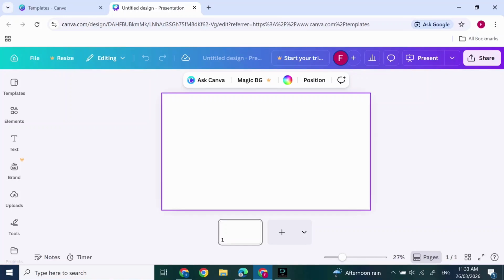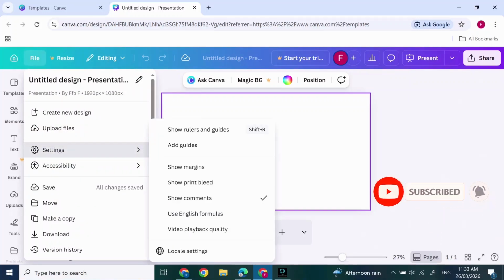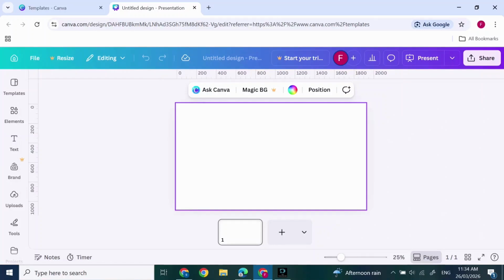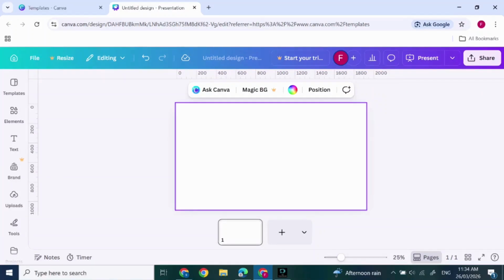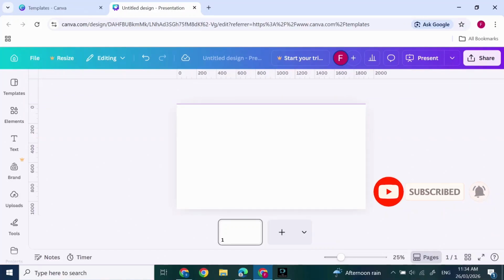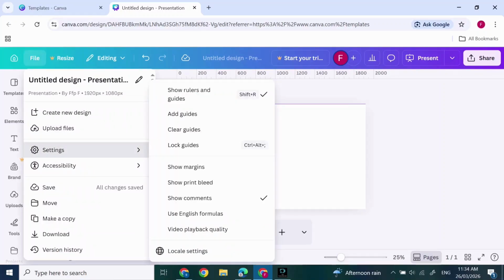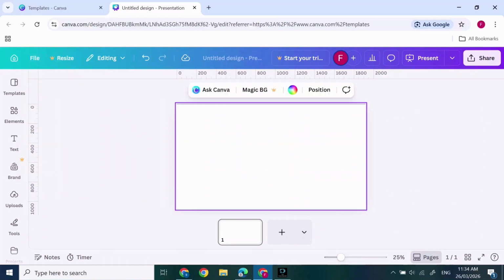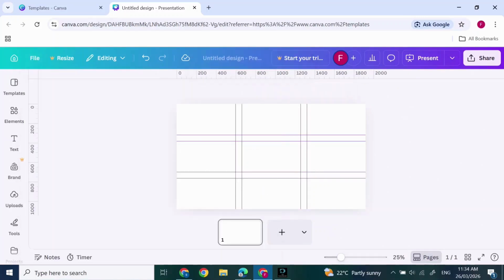HOW TO ADD GRID LINES, COLUMNS, AND ROWS IN CANVA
If you’ve been searching for how to add grid lines, columns, and rows in Canva, this tutorial will walk you through everything step by step. Learning how to add grid lines, columns, and rows in Canva makes designing cleaner, more organized, and perfectly aligned layouts much easier. Whether you’re trying to create structured designs, align elements precisely, or use Canva grids for professional-looking content, this guide covers all the essential methods and tips you need.

In this video, you’ll learn:

How to add grid lines in Canva for better alignment
How to create columns and rows in Canva designs
How to use Canva rulers and guides effectively
How to snap elements perfectly using grids
How to adjust spacing and layout for clean designs
How to remove or customize grid lines anytime